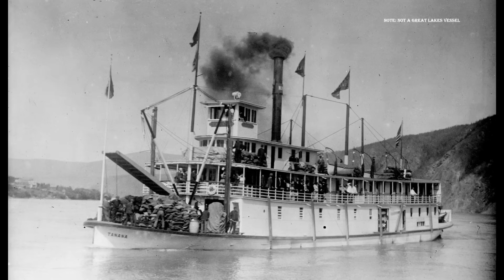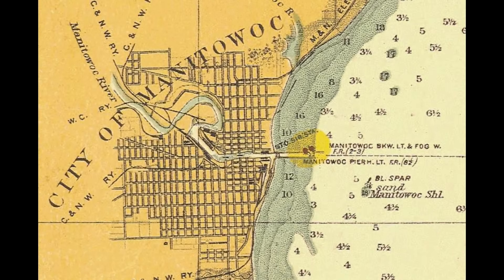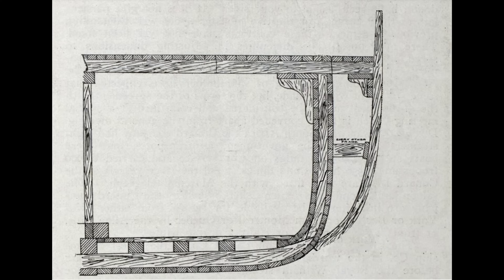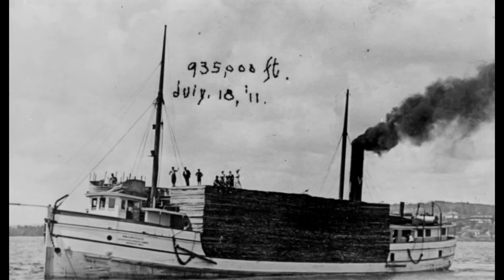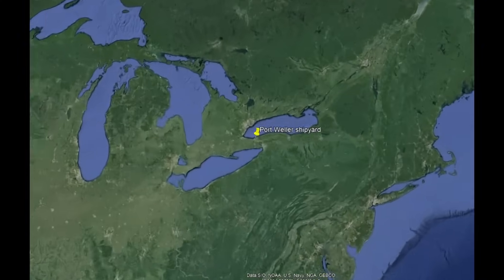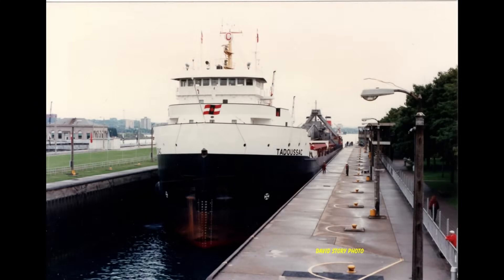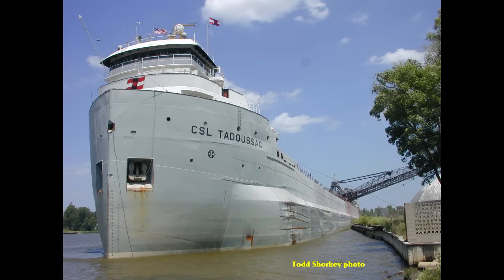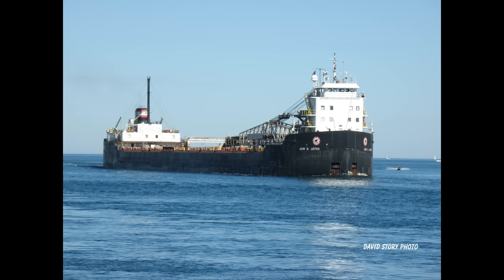BUSTLING- it may not be a beauty treatment, but it adds long life to a Great Lakes freighter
In maritime jargon "Bustling" means to extend the size of a vessel's original hull in order to extend its carrying capacity- it is not a beauty treatment. In this video we''ll see how they did it in the wooden ship days and also see how it has been done in modern times. In both cases the lifetime and usefulness of the bustled vessel has been greatly extended in spite of economic setbacks.